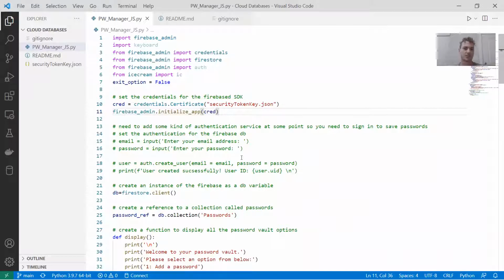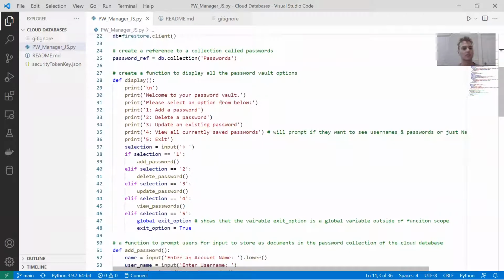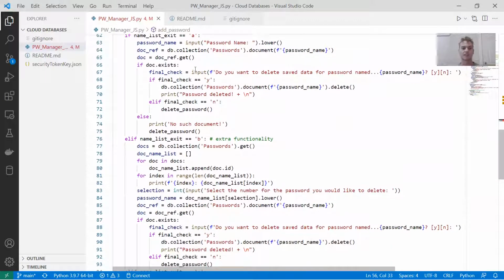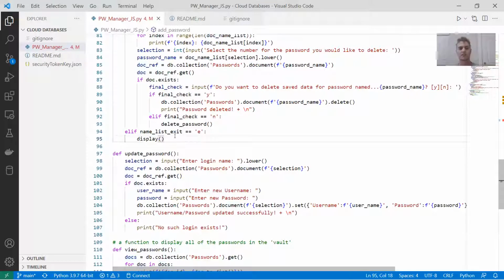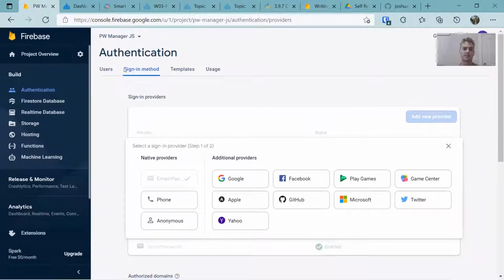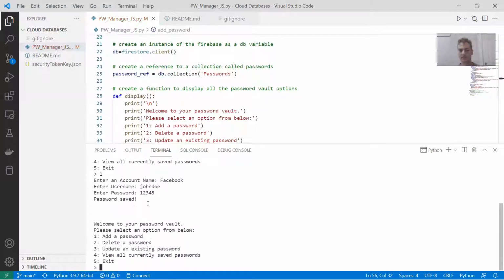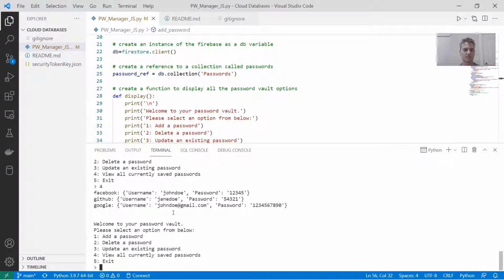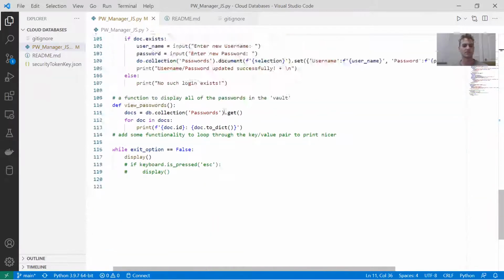Making a Password Manager in Google Firebase